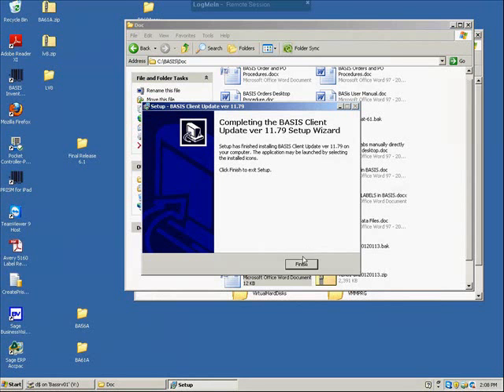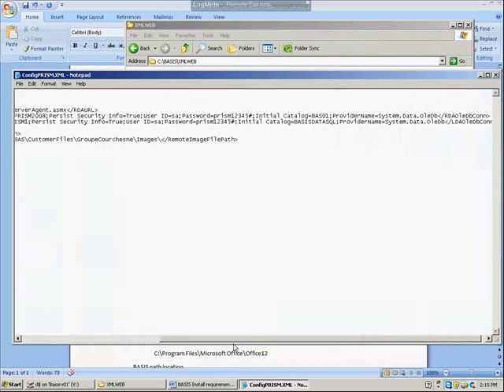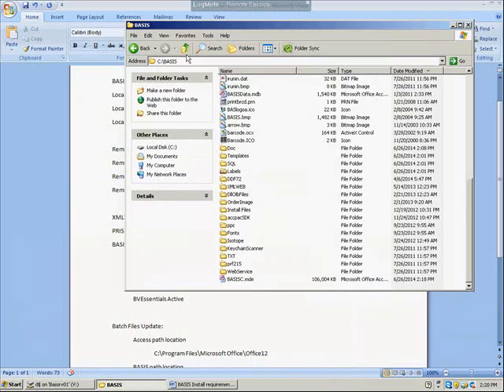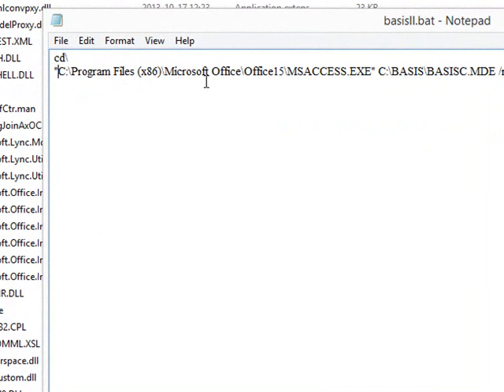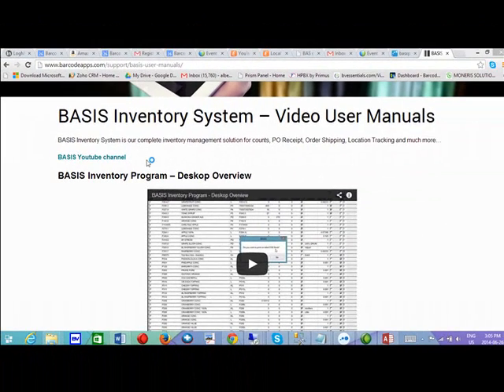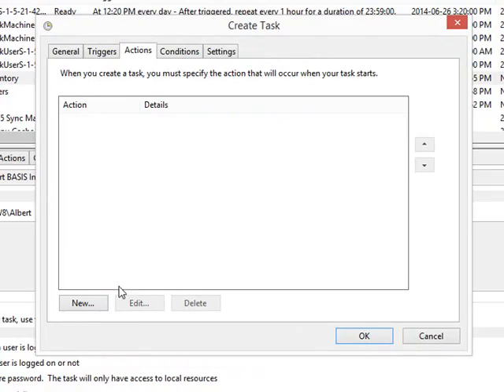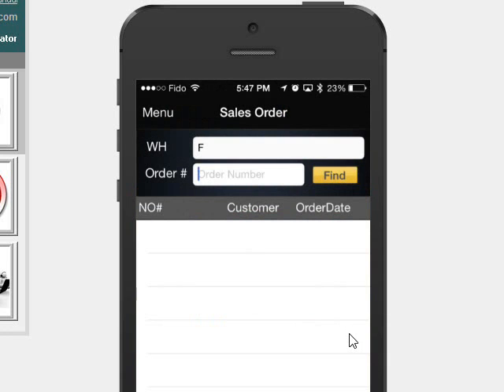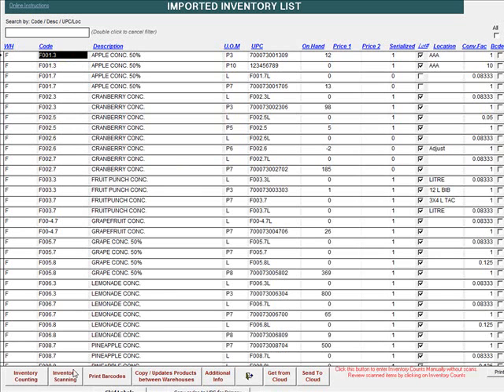BASIS Automation via Desktop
BASIS warehouse management system  desktop overview.